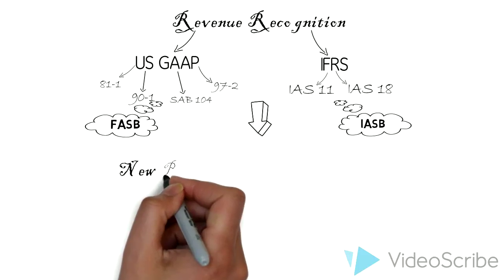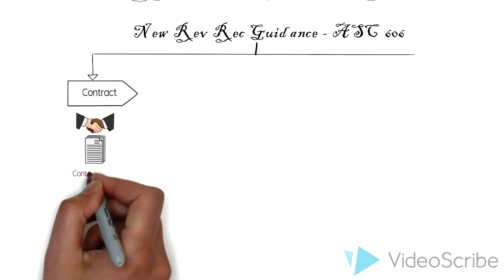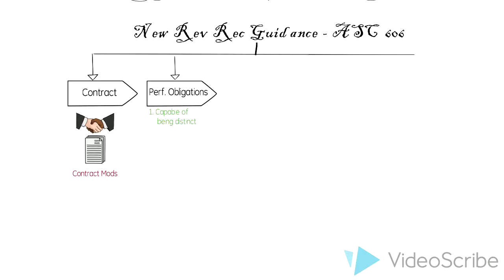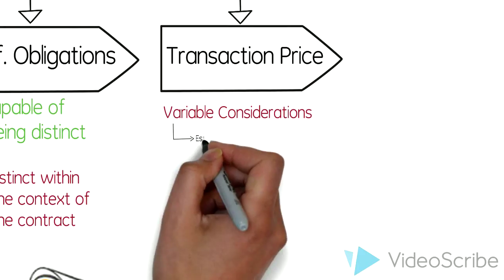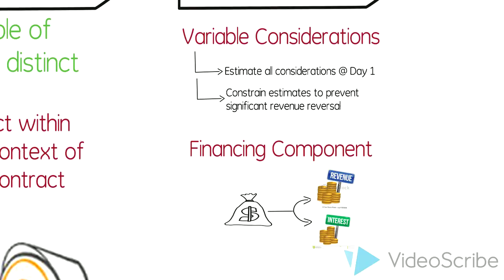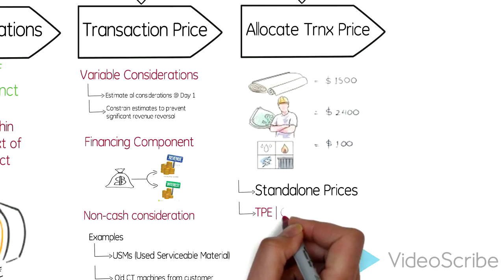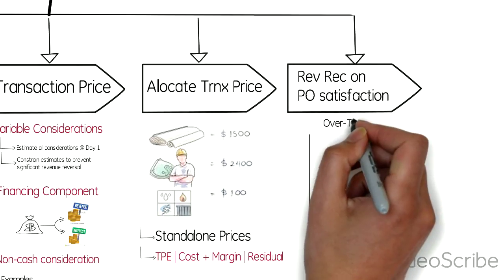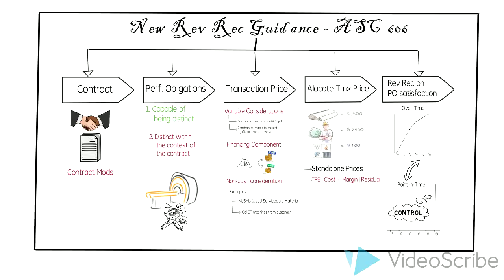Rev Rev Standard ASC 606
Short tour of the new Rev Rec standard